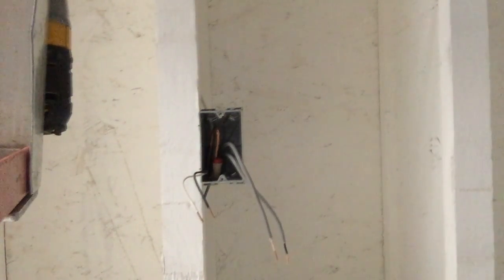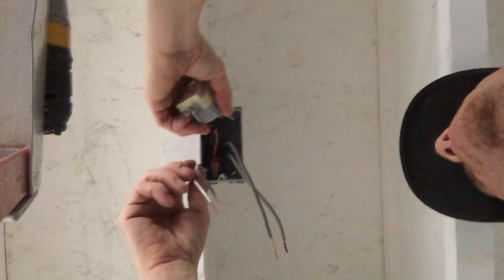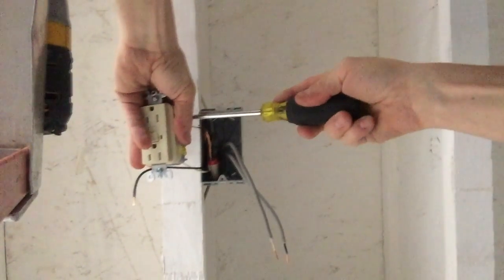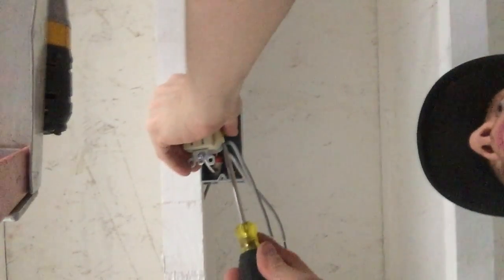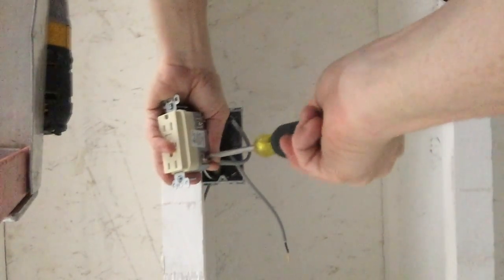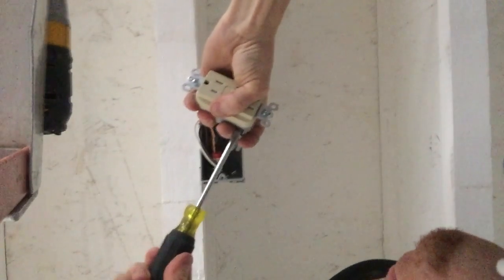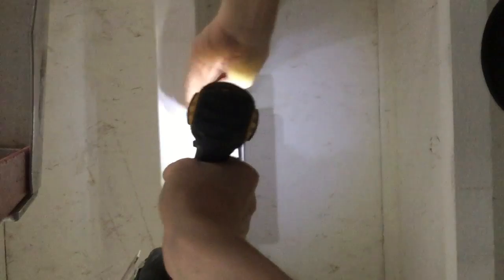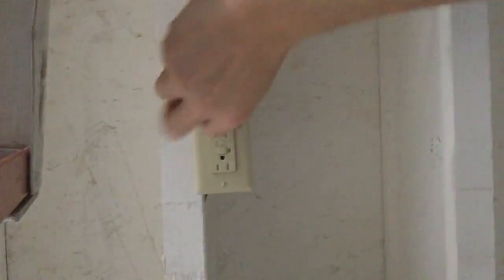How To Install A GFCI Outlet With 4 Wires - w/ or w/o Ground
How to install a GFCI outlet with 4 wires. GFCI outlets can be a little tricky. Make sure you are hooking the proper wires into the "LINE" of the GFCI outlet. I recommend getting a "plug tester" to insure proper wiring. As always save on all tools